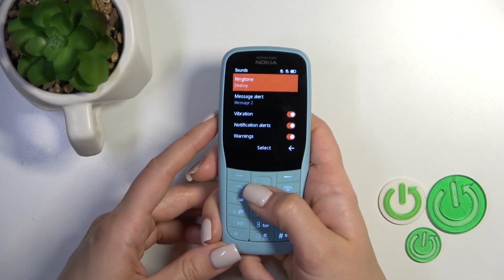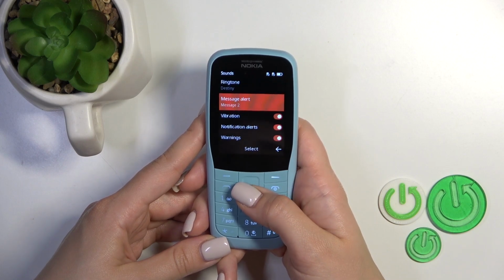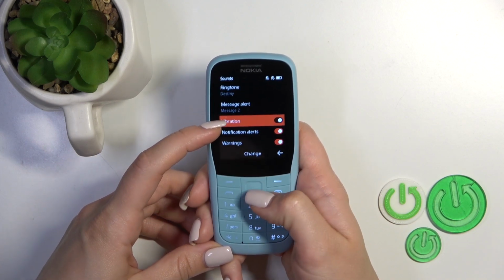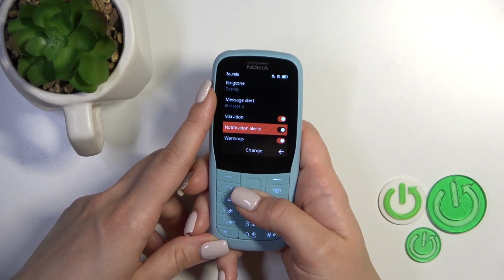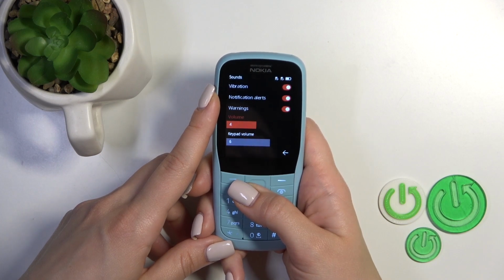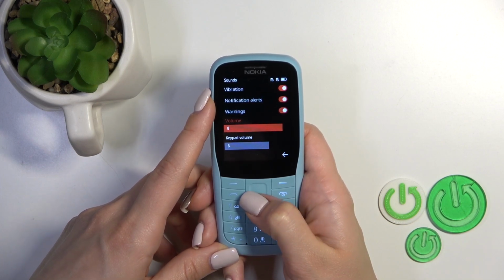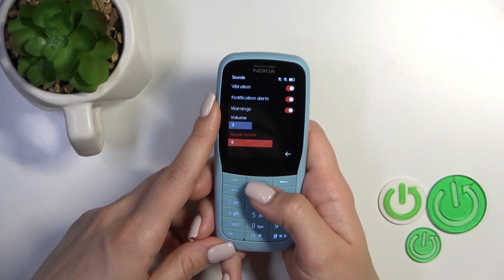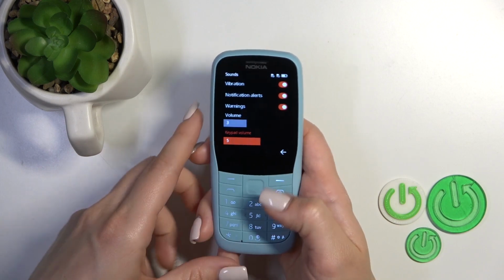How to Manage Sound Settings in NOKIA 220 – Find Sound Options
Would you like to find and manage sound settings in your NOKIA 220? In this tutorial, we would like to show you a special section, which holds all sound settings available! There you'll be able to easily manage the sounds and vibrations according to your personal preferences! So let's follow all shown steps and successfully manage sound settings.

How to find sound settings in NOKIA 220? How to manage sound in NOKIA 220? How to change sound in NOKIA 220? How to customize sound in NOKIA 220? How to personalize sound in NOKIA 220? How to change sound in xx?